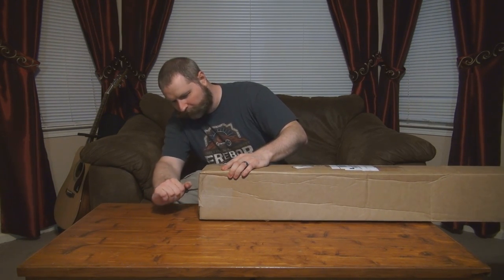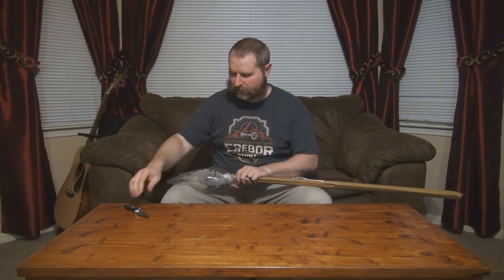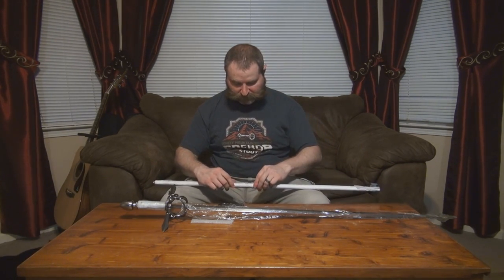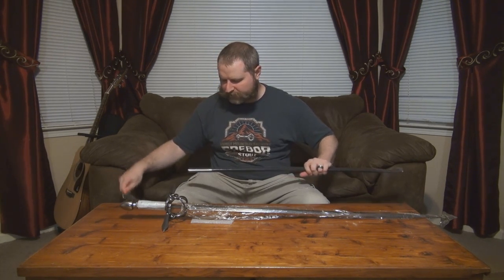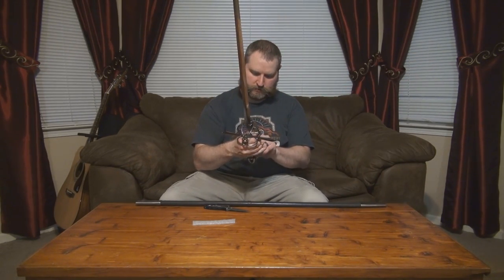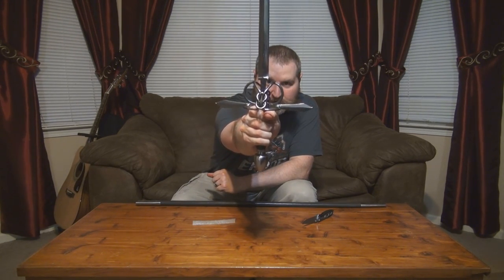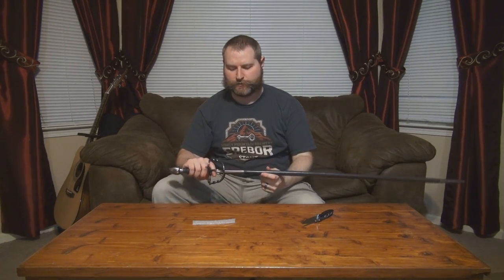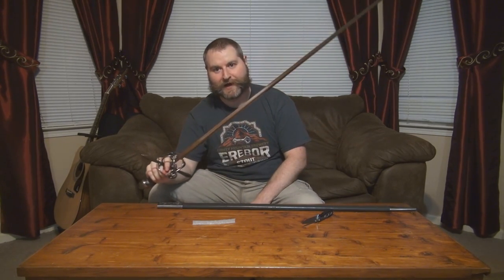Unboxing 16 - Will the Scabbard Fit?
What came in the post today?